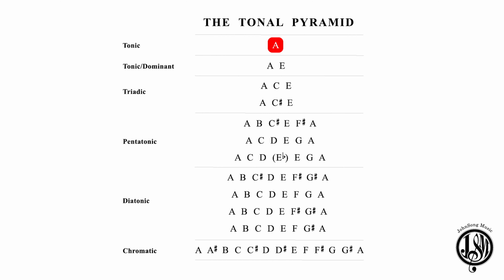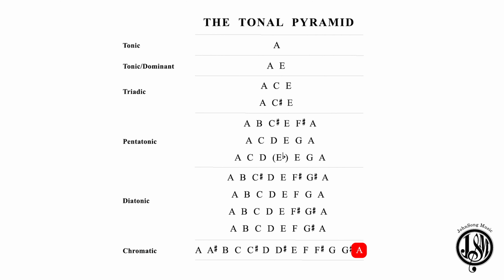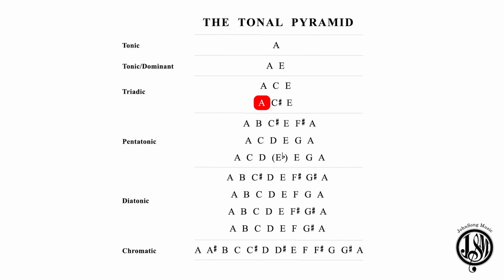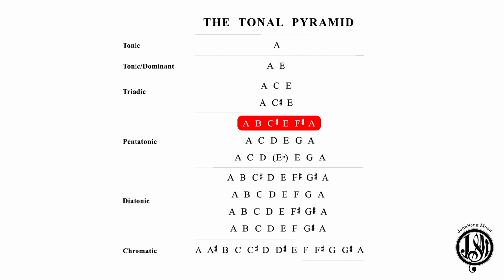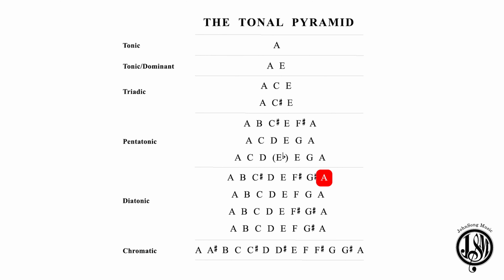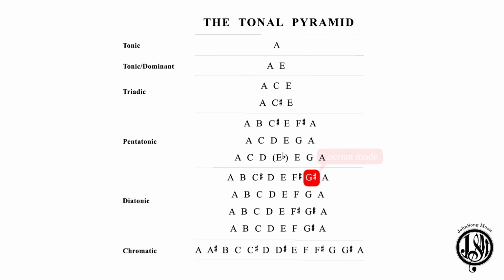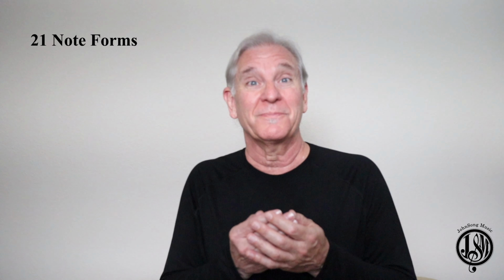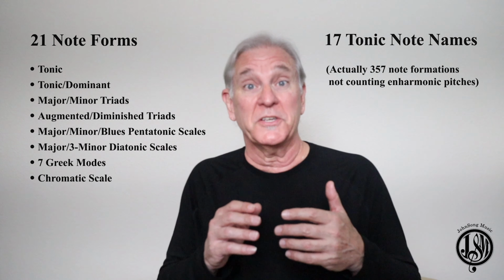The Art Of Music, Lesson #4 - The Tonal Pyramid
Jeffrey McFarland-Johnson, dba JohnSong Music, discusses Music Lesson #3, The Tonal Pyramid in a series of short lessons that illustrate ideas shown in his new eBook, A Visual Approach To Scales And Chords on GUITAR, available on Amazon.com in Kindle format.

To order A Visual Approach To Scales And Chords On GUITAR on Amazon: